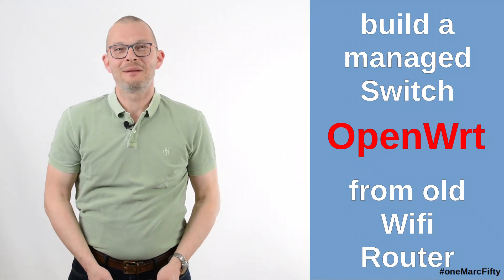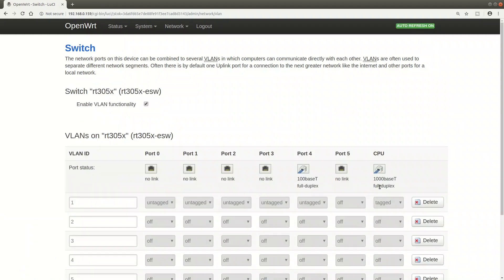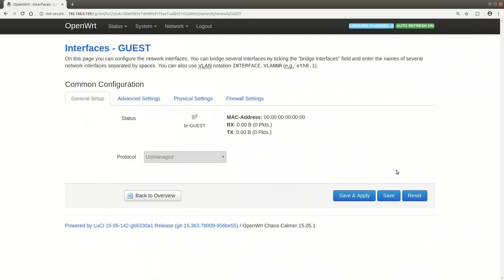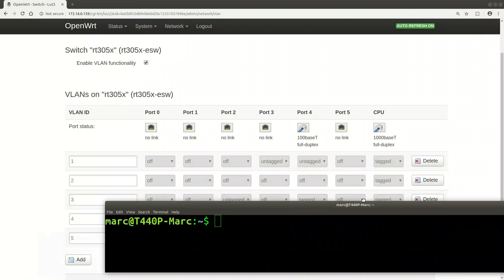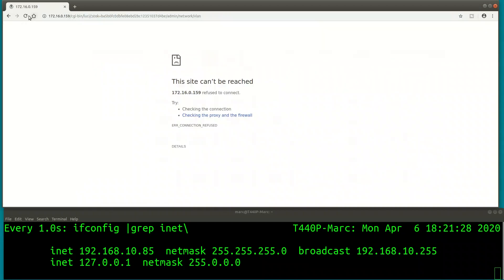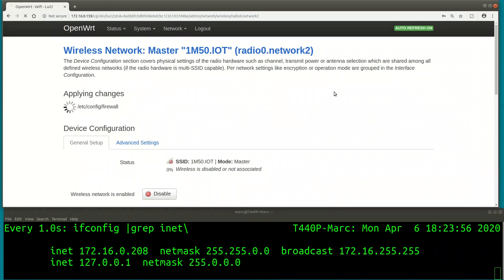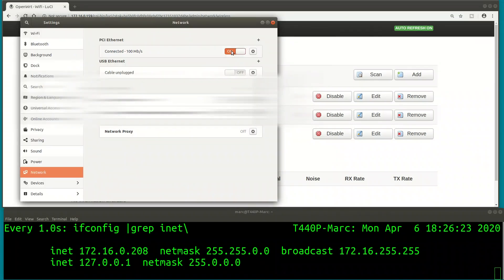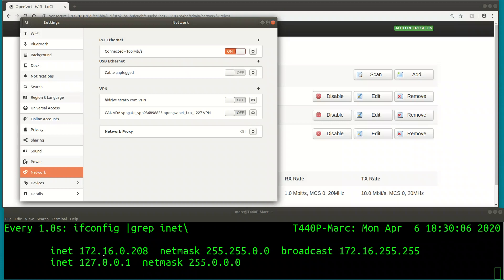Building a managed switch with OpenWrt on old Wifi Router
We are using OpenWRT to build a managed switch with VLAN functionality from a scrap Wifi Router (D-Link DIR-600) - in the second part of the video we will enable wifi and see how we can bridge Wifi interfaces into a VLAN on OpenWrt. You can still use your old Wifi Router as a switch - separate LAN segments with VLANs. You can separate and/or extend your network over multiple Wifi Access points, for example extend your guest network using a second Access point on or behind the managed switch by mapping the right VLAN. Rather than throwing the router away use it as a diy managed switch.